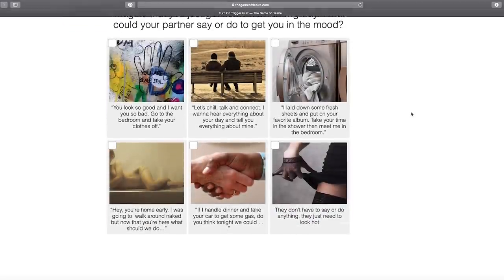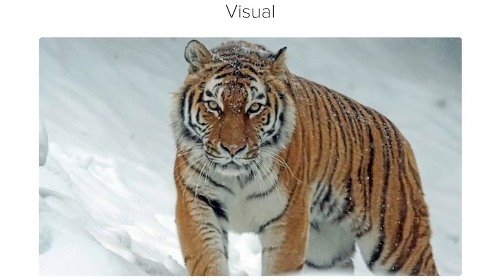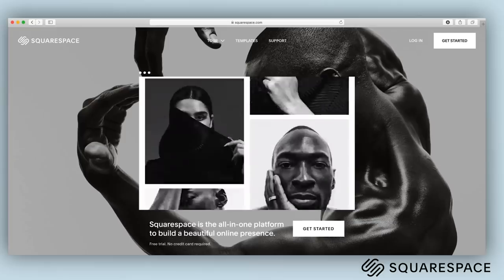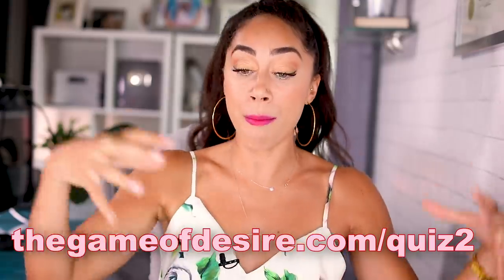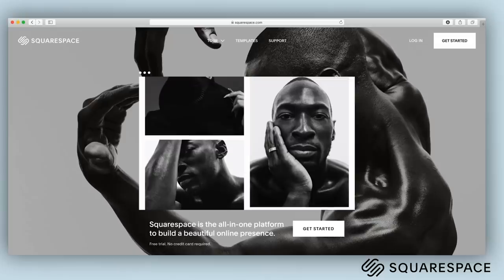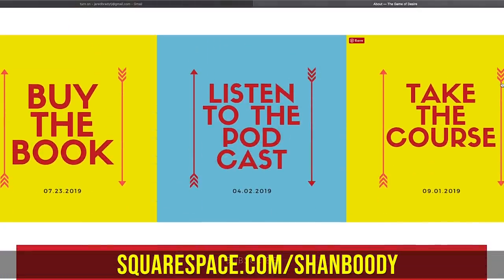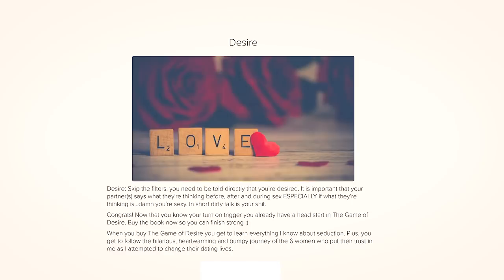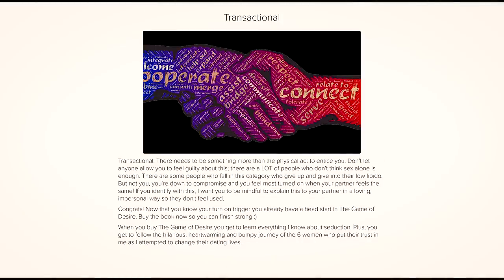What Makes You HORNY?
TAKE THE TURN ON TRIGGERS quiz to find out what you need to get into the mood

Interested in doing a one-on-one session with me where I answer your personal sex/ love questions?

Links to the song

Shannon "Boody" Boodram is an intimacy and relationship educator who promotes sexual empowerment through information and conversation. She creates contents for young adults to make better choices in their intimate lives and romantic relationships. For more info on Shan visit